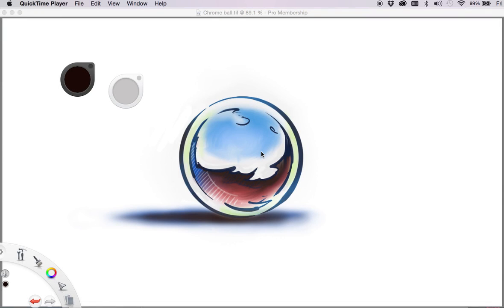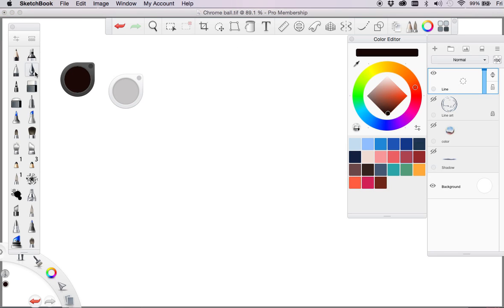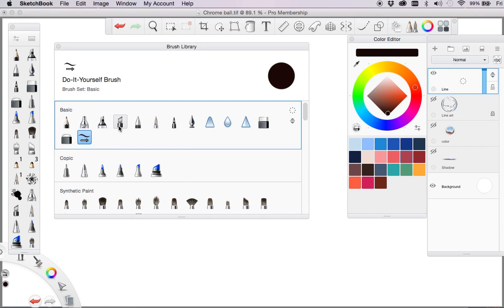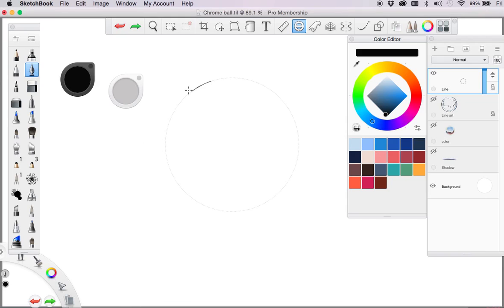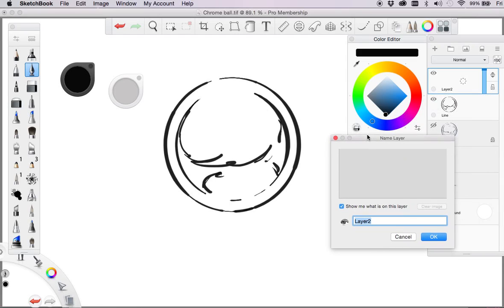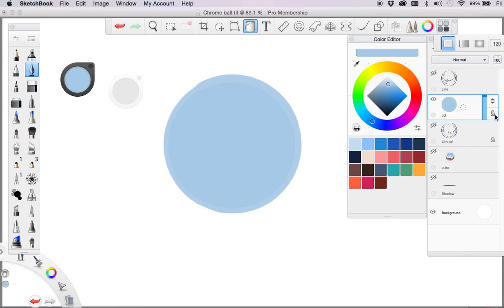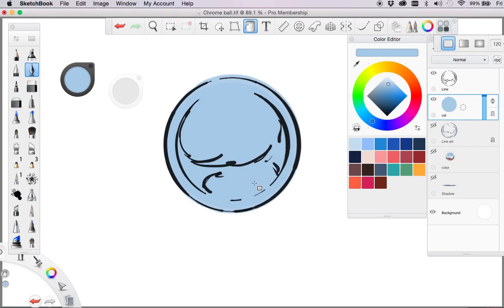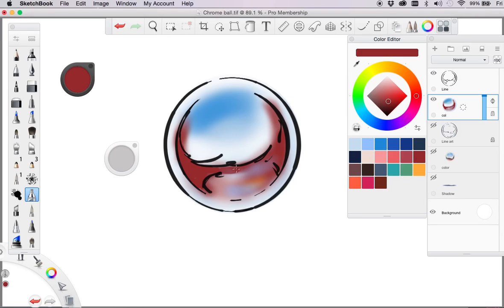Chrome ball with Sketchbook Pro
Creating a quick chrome ball drawing with Sketchbook Pro using outline storyboard technique.